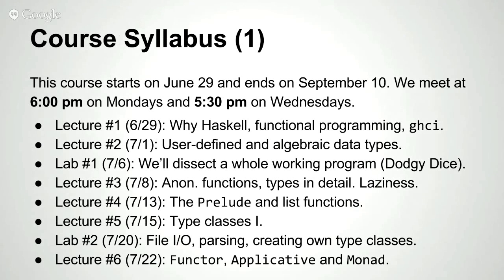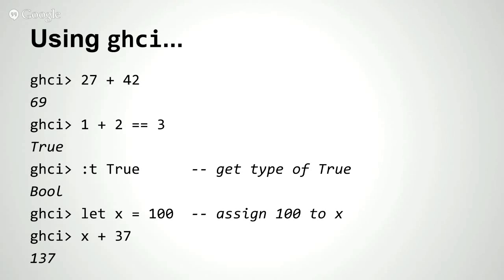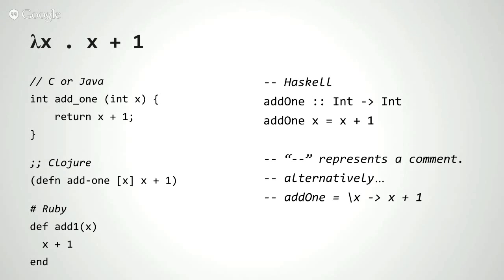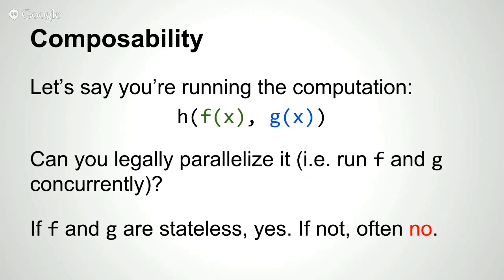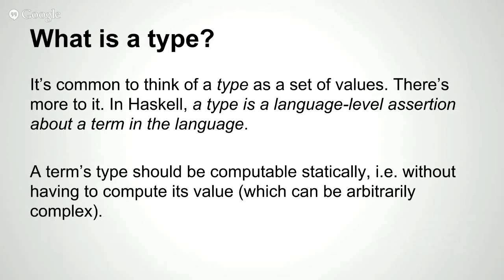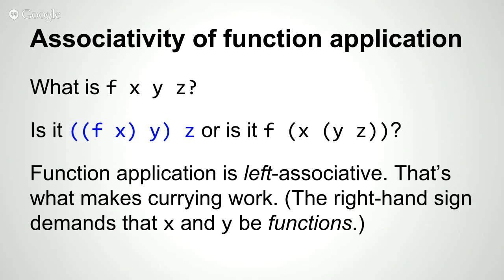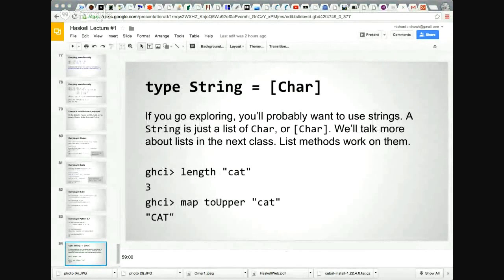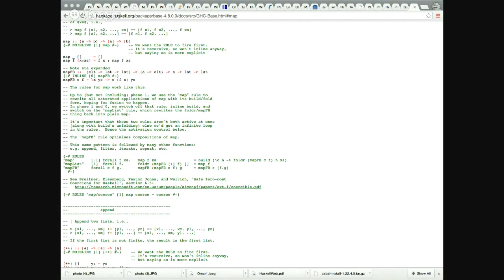Summer Haskell Course #1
Lecture #1: Why Haskell, ghci, and base types.